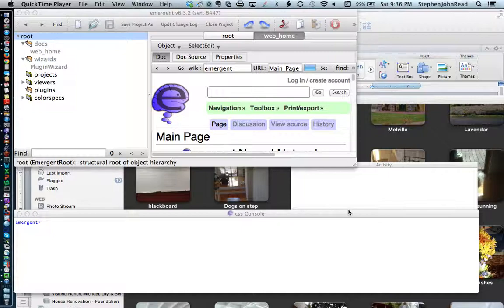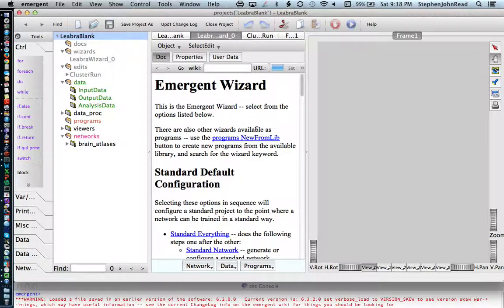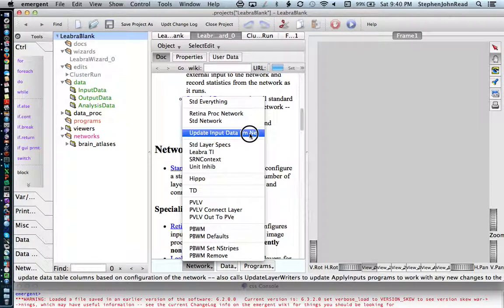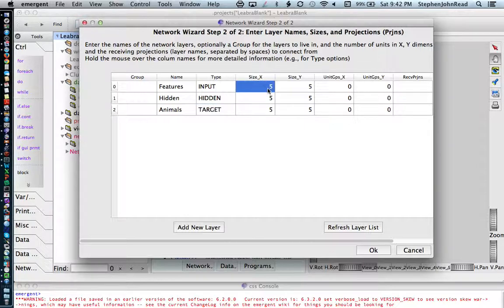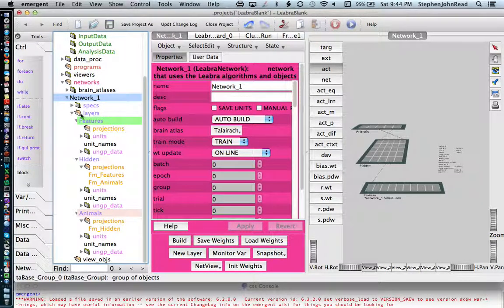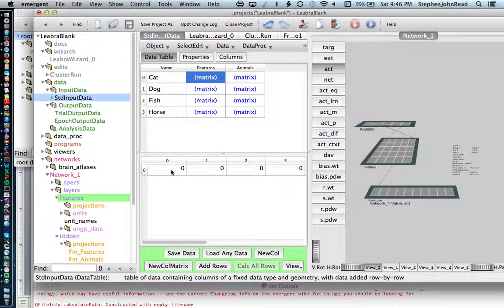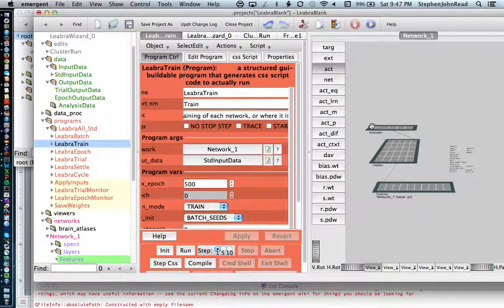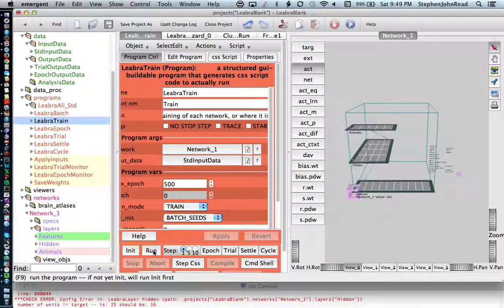emergent: Construct Your Own Network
Description of how to build your own network in the emergent neural network modeling software.